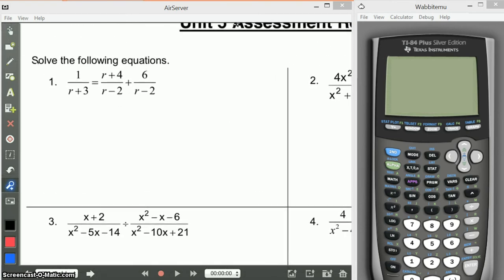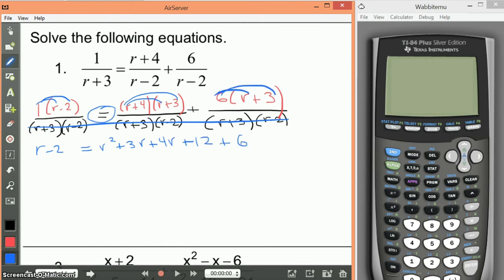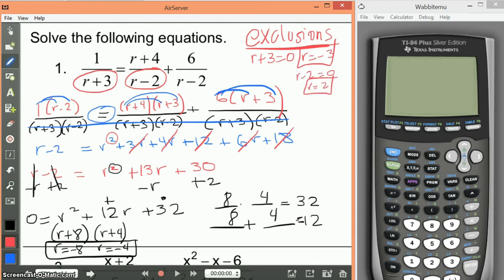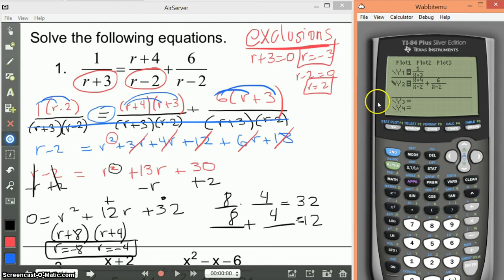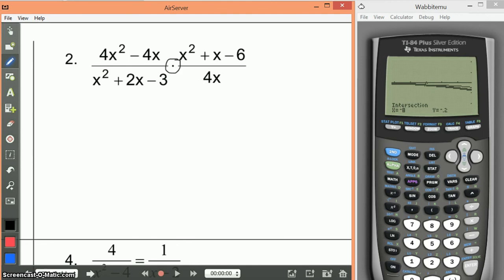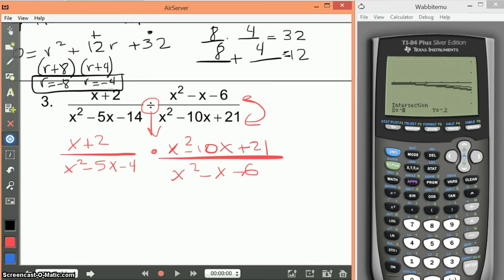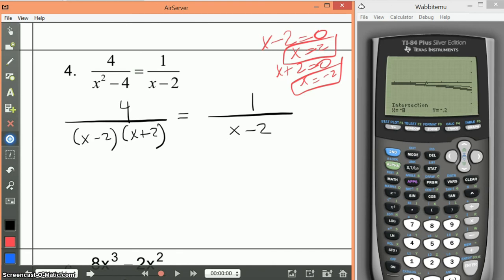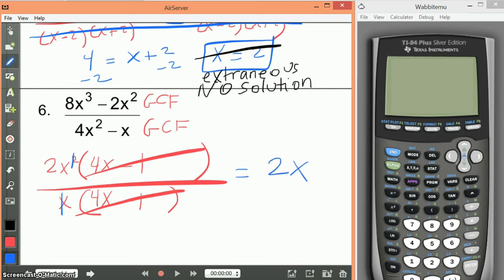Unit 5 Review Video 1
Rational Functions; Video 1 Questions 1,2,3,4 and 6